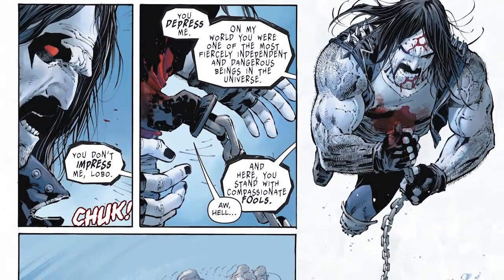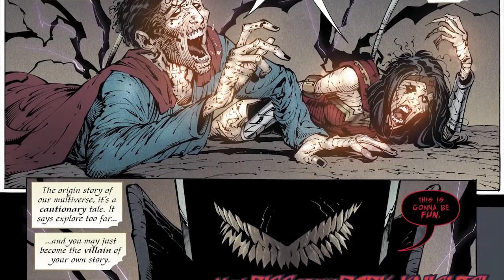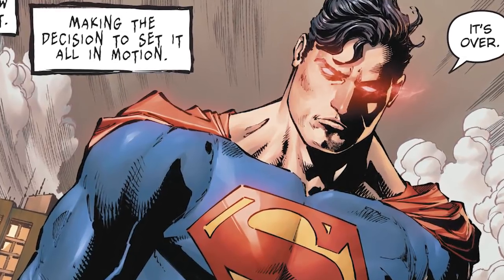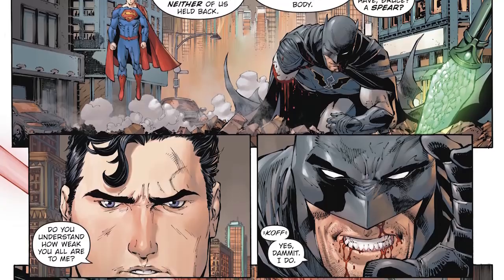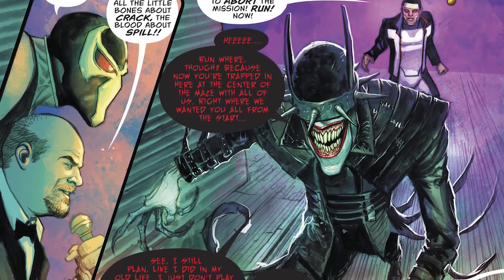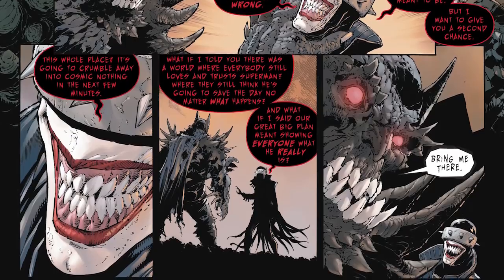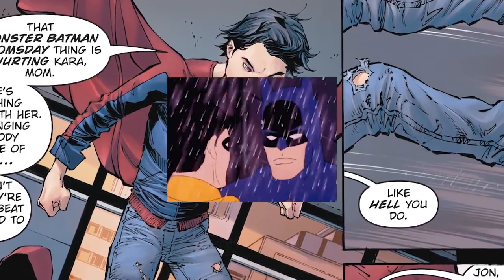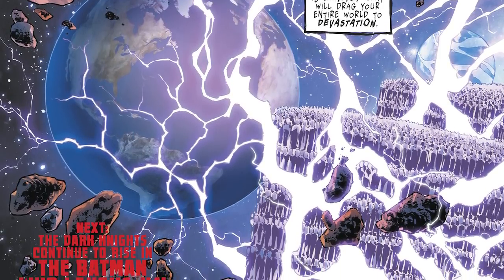Batman becomes Doomsday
As the events of DARK NIGHTS: METAL rock the DC Universe, the creatures of the Dark Multiverse stand ready to invade our world! How can even the World’s Greatest Heroes stop a horde of deadly beings that appear to be powerful, nightmare versions of familiar figures? Find out in these special tie-in issues!

▸ Who Is Batman: Batman is a superhero appearing in American comic books published by DC Comics. The character was created by artist Bob Kane and writer Bill Finger, and debuted in the 27th issue of the comic book Detective Comics on March 30, 1939. In the DC Universe continuity, Batman is the alias of Bruce Wayne, a wealthy American playboy, philanthropist, and industrialist who resides in Gotham City. Batman's origin story features him swearing vengeance against criminals after witnessing the murder of his parents Thomas and Martha as a child, a vendetta tempered with the ideal of justice. He trains himself physically and intellectually, crafts a bat-inspired persona, and monitors the Gotham streets at night. Kane, Finger, and other creators accompanied Batman with supporting characters, including his sidekicks Robin and Batgirl; allies Alfred Pennyworth, James Gordon, and Catwoman; and foes such as the Penguin, the Riddler, Two-Face, and his archenemy, the Joker.

Kane conceived Batman in early 1939 to capitalize on the popularity of DC's Superman; although Kane frequently claimed sole creation credit, Finger substantially developed the concept from a generic superhero into something more bat-like. The character received his own spin-off publication, Batman, in 1940. Batman was originally introduced as a ruthless vigilante who frequently killed or maimed criminals, but evolved into a character with a stringent moral code and strong sense of justice. Unlike most superheroes, Batman does not possess any superpowers, instead relying on his intellect, fighting skills, and wealth. The 1960s Batman television series used a camp aesthetic, which continued to be associated with the character for years after the show ended. Various creators worked to return the character to his darker roots in the 1970s and 1980s, culminating with the 1986 miniseries The Dark Knight Returns by Frank Miller.

DC has featured Batman in many comic books, including comics published under its imprints such as Vertigo and Black Label. The longest-running Batman comic, Detective Comics, is the longest-running comic book in the United States. Batman is frequently depicted alongside other DC superheroes, such as Superman and Wonder Woman, as a member of organizations such as the Justice League and the Outsiders. In addition to Bruce Wayne, other characters have taken on the Batman persona on different occasions, such as Jean-Paul Valley / Azrael in the 1993–1994 "Knightfall" story arc; Dick Grayson, the first Robin, from 2009 to 2011; and Jace Fox, son of Wayne's ally Lucius, as of 2021. DC has also published comics featuring alternate versions of Batman, including the incarnation seen in The Dark Knight Returns and its successors, the incarnation from the Flashpoint (2011) event, and numerous interpretations from Elseworlds stories.